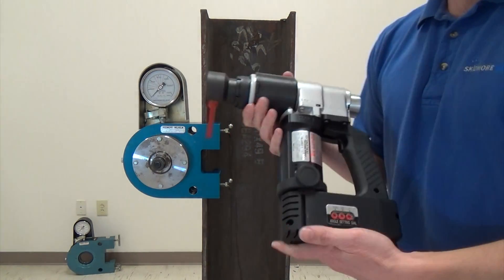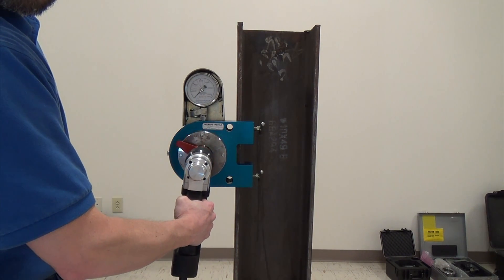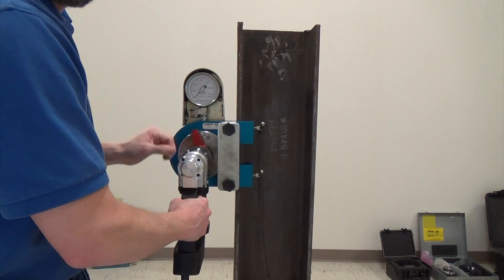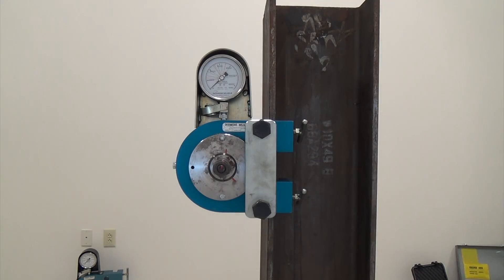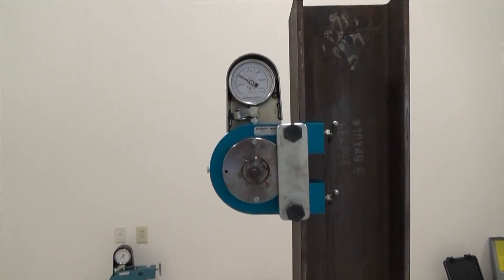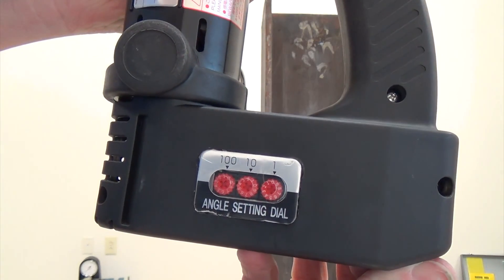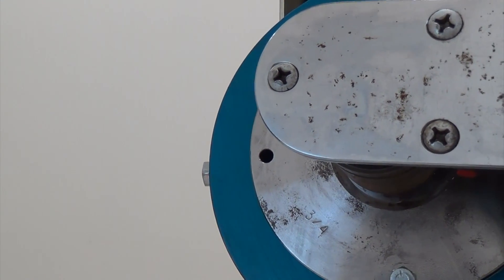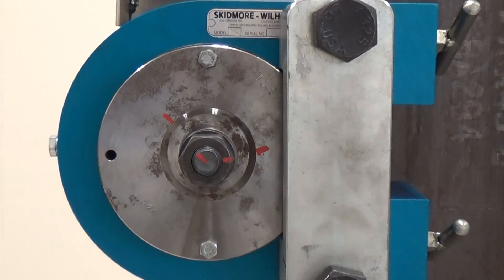Testing Turn of Nut Tools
This video is about testing and verifying bolt tension with the GWY TN Series tools.

Visit the following links to learn more about Turn of Nut wrenches and Skidmore testing: